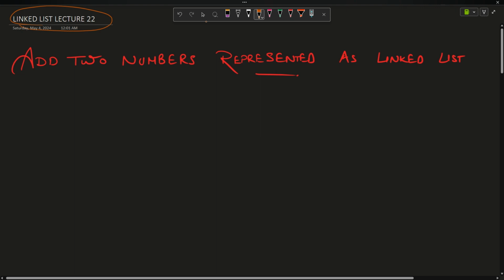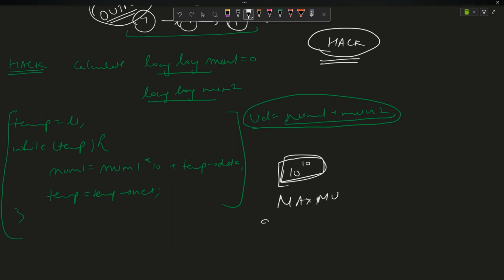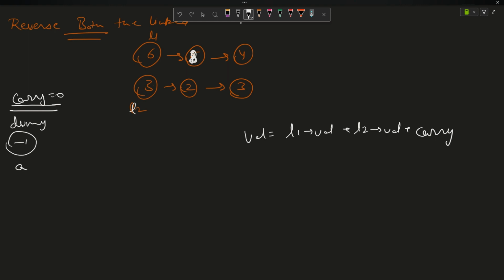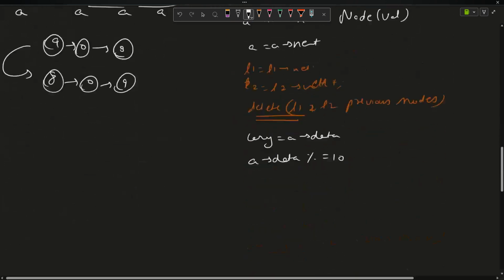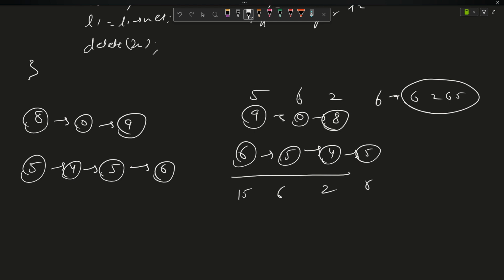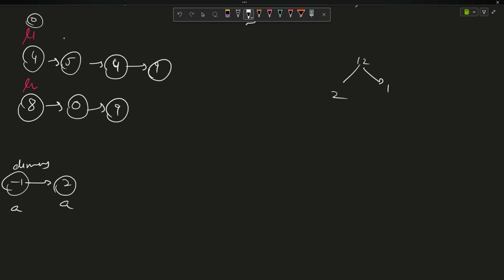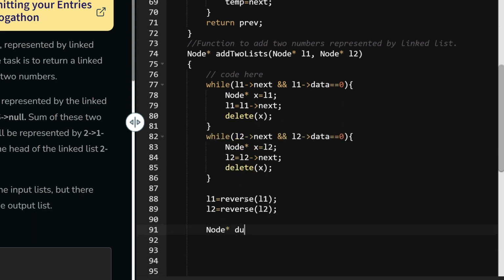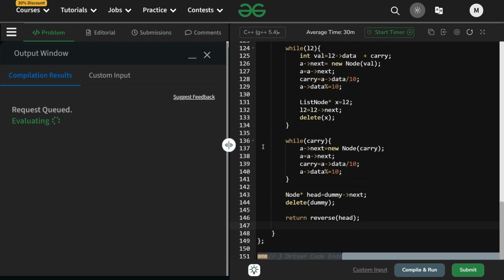L22. | Add two numbers represented by linked lists | Made easy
Hi All !